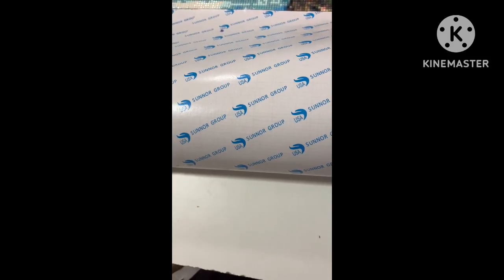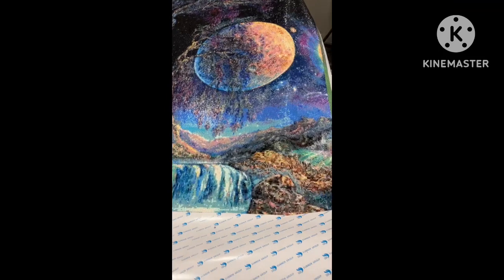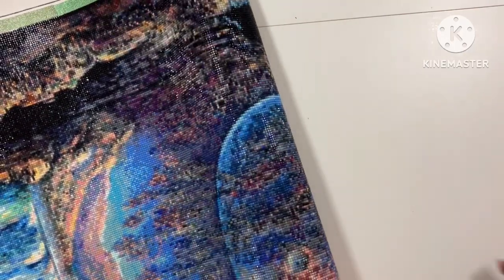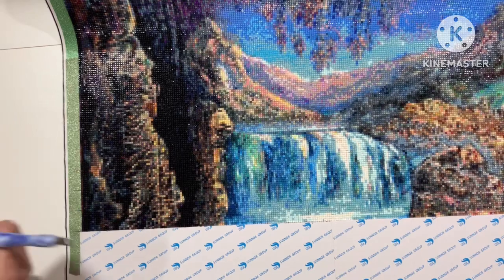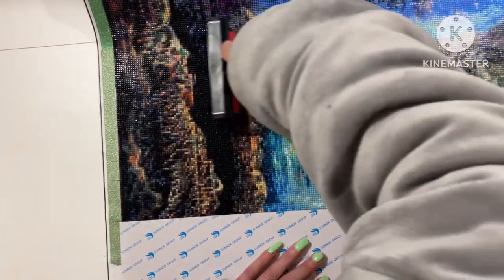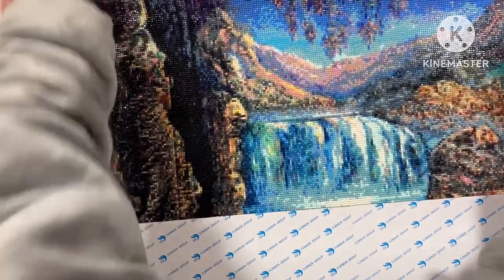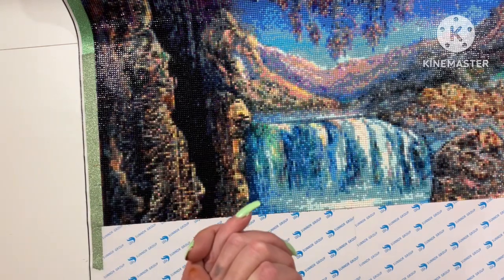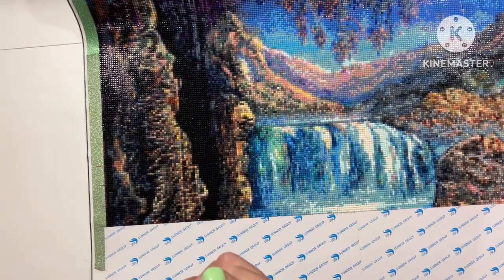HAED challenge day 22